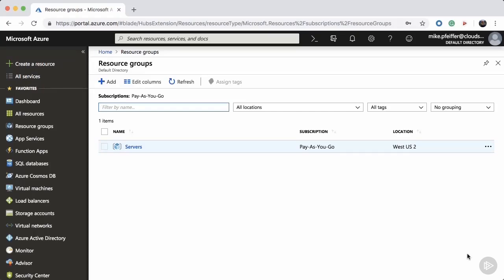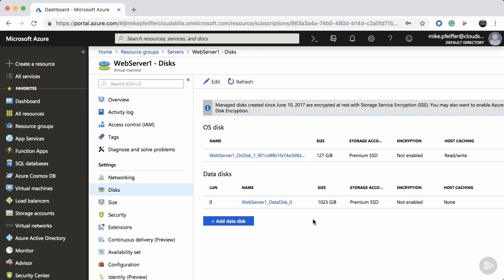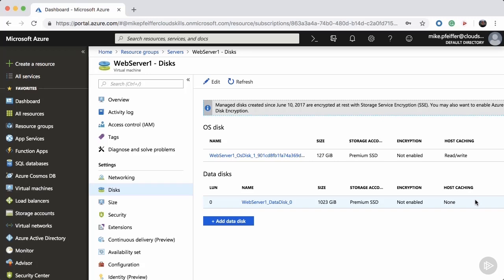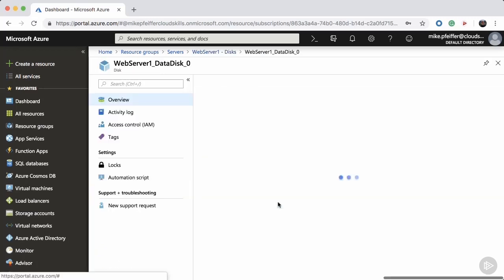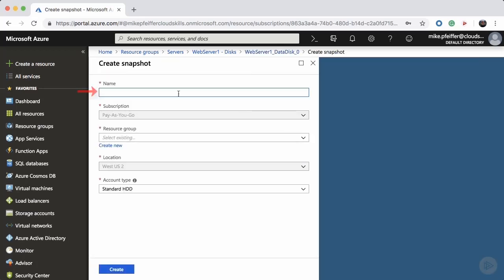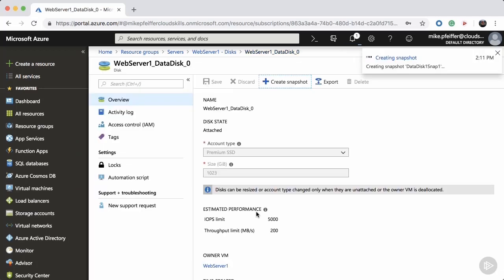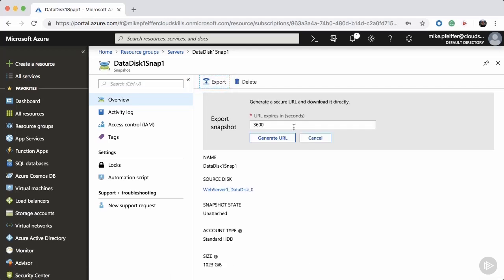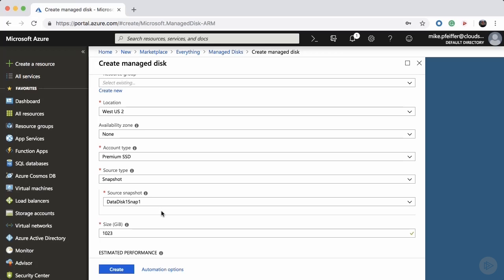0405 Taking Snapshots of Virtual Machine Disks